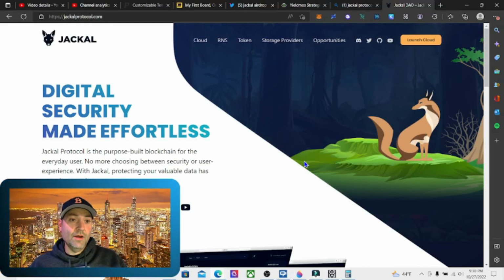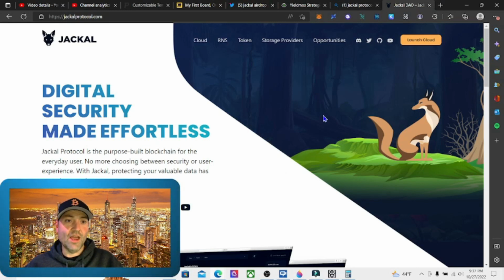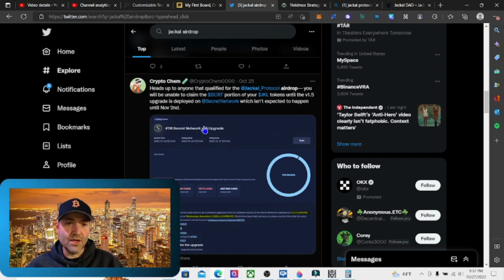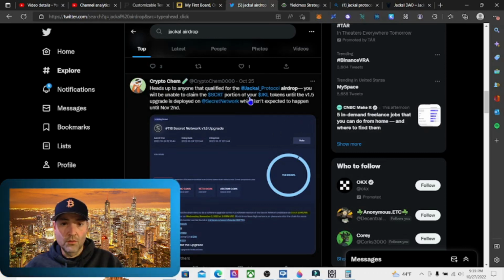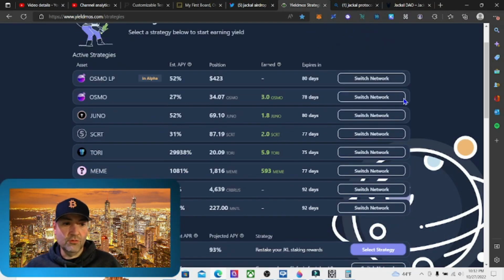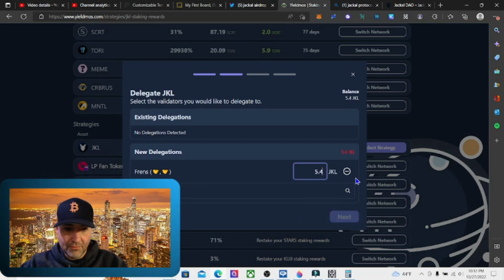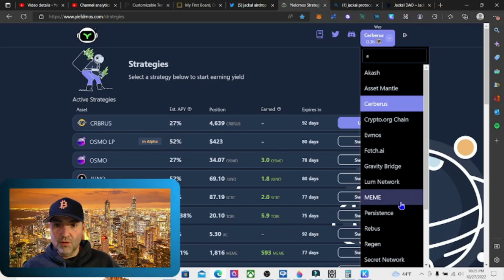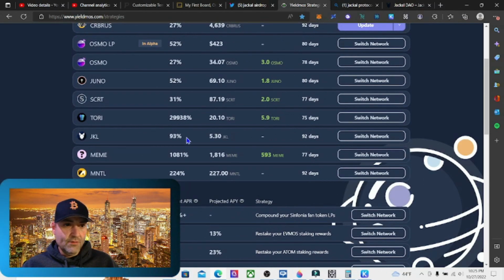Jackal Airdrop! How To Claim & Stake Cosmos Network Airdrop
The Jackal Protocol is a fast, scalable, and secure blockchain that empowers individuals, developers, and enterprises to increase their data privacy and cybersecurity posture without sacrificing ease of use. This protocol strives to offer world-class applications to protect the planet’s most important data–your data.

Metamask= 0x60aA60863eDe06C973e570880b2d9E2B8dC3e416
Kepler Cosmos Hub ATOM= cosmos1vyqe86rmhjejqmv7czr2mdn72am3vq9k5cxs7r

2022,crypto live stream,crypto live trading,crypto trading live,live crypto
trading,10x crypto